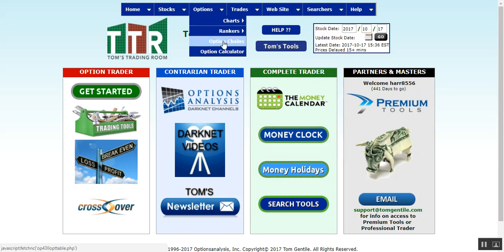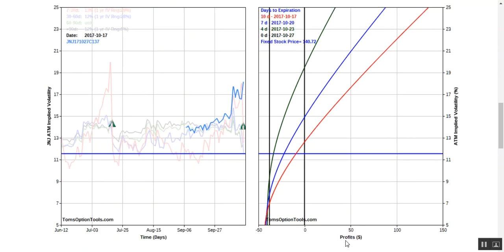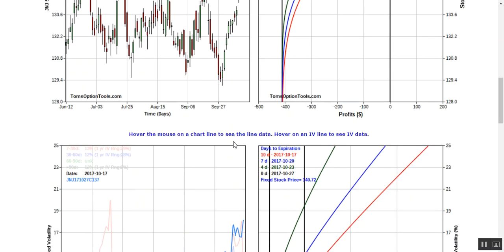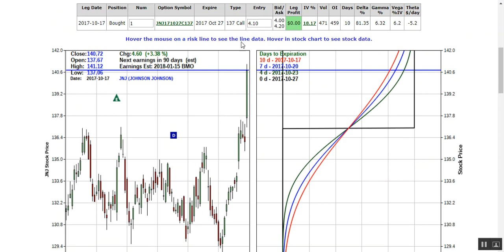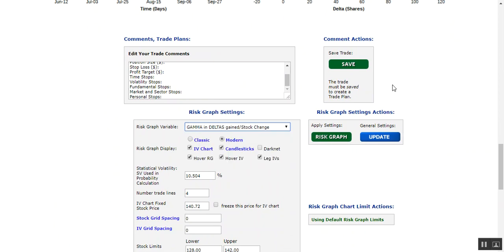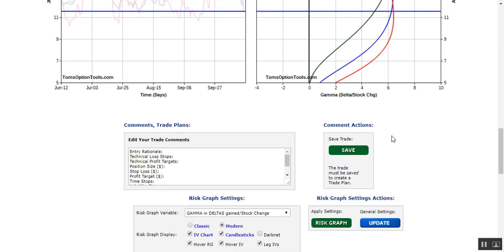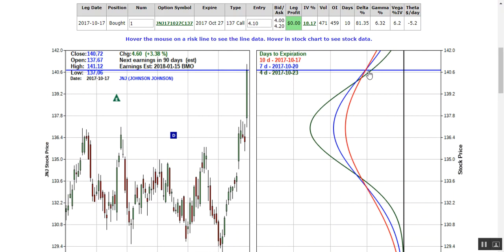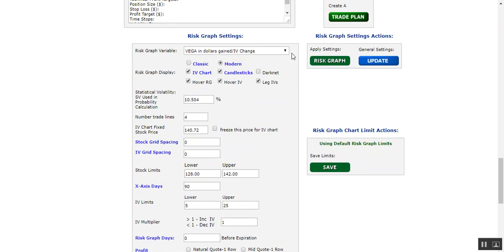Advanced Charting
Charting the Greeks featuring Jay Harris